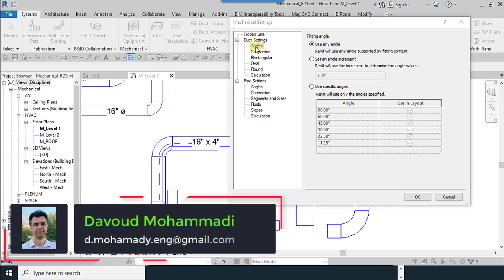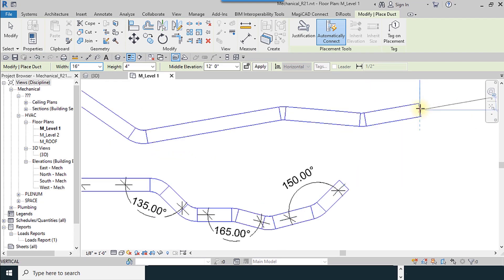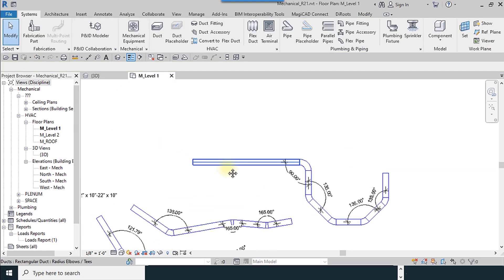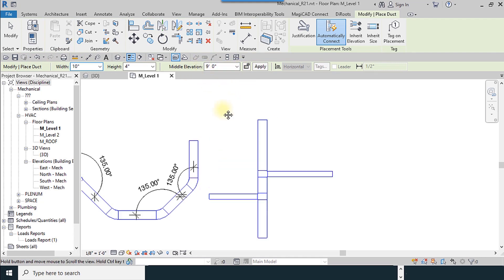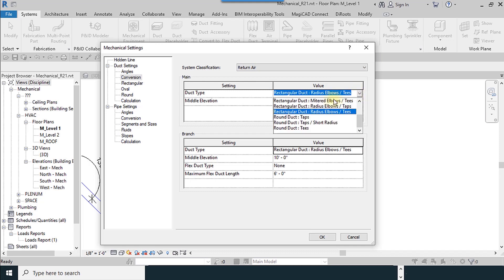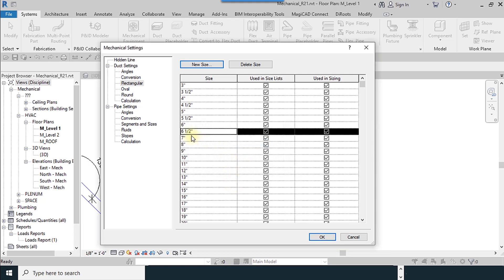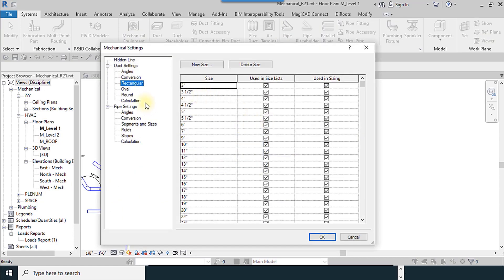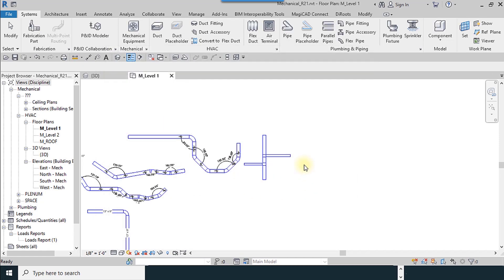23 REVIT HVAC 2021 Mechanical Setting 3